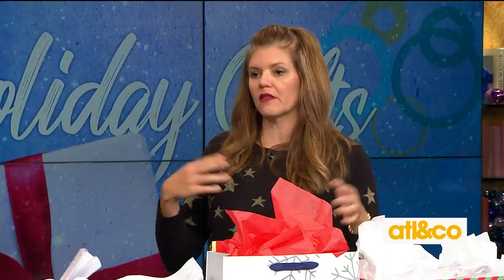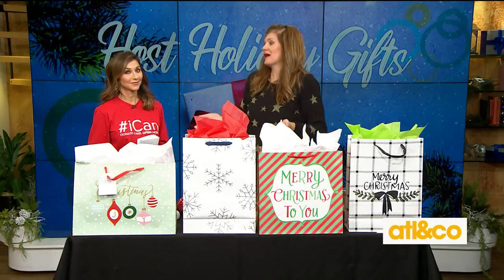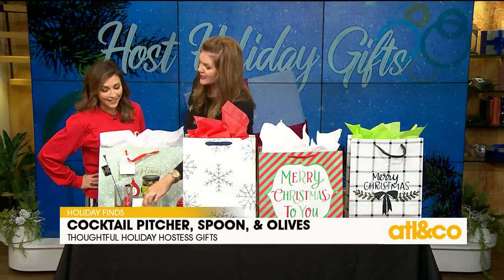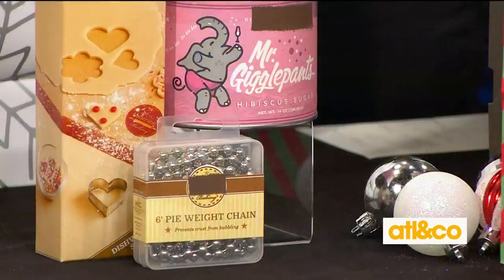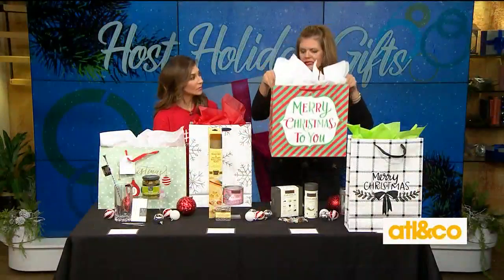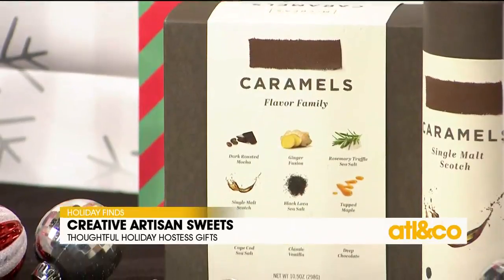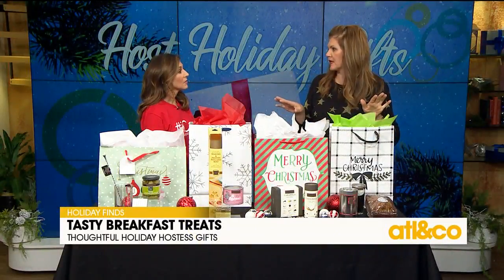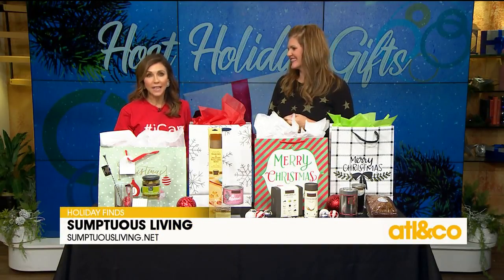Holiday Host Gifts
Mandy Landefeld from Sumptuous Living shares perfect holiday host gifts on 'Atlanta & Company'